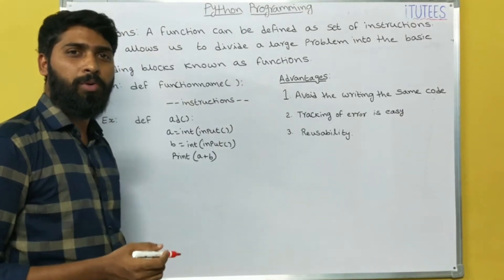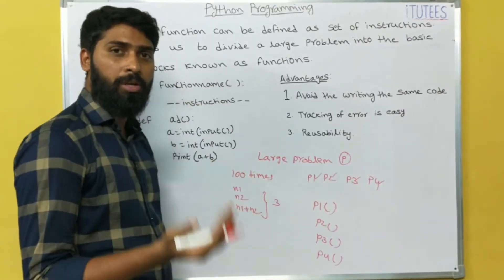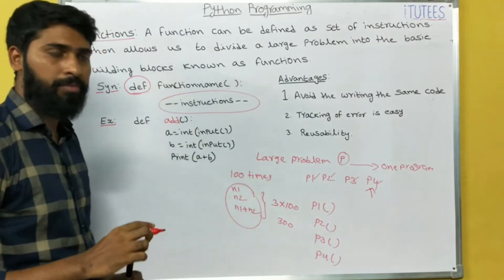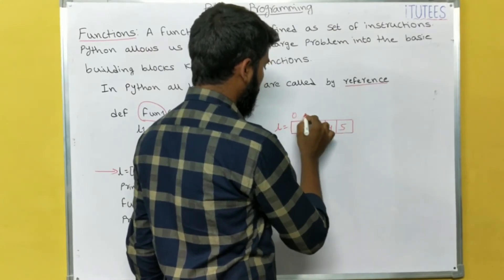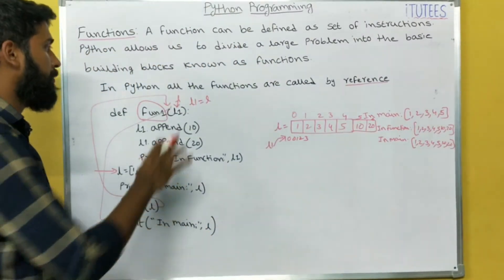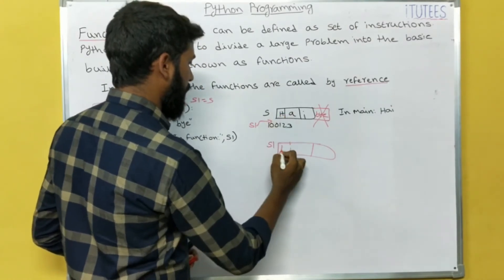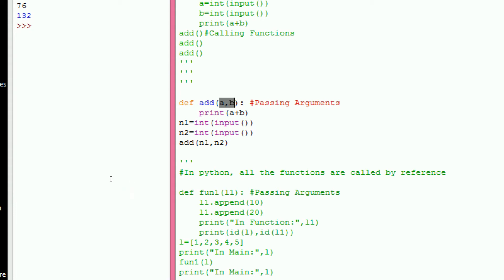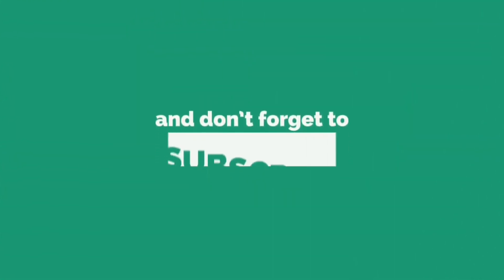Python Programming (Part - 34) Functions in Python(1. Defining Functions, Calling Functions)